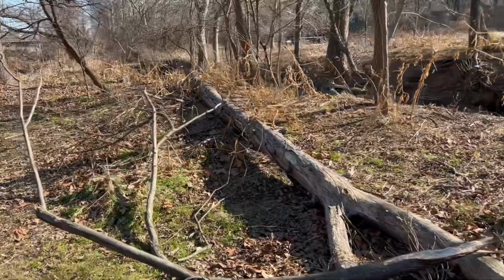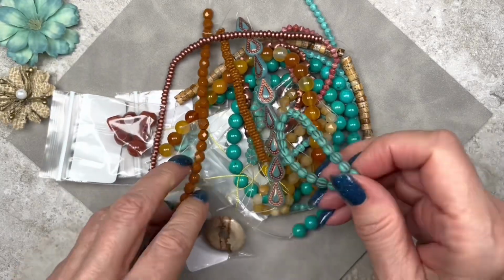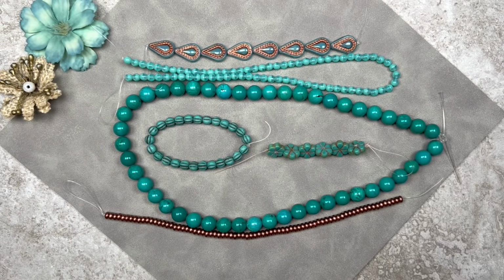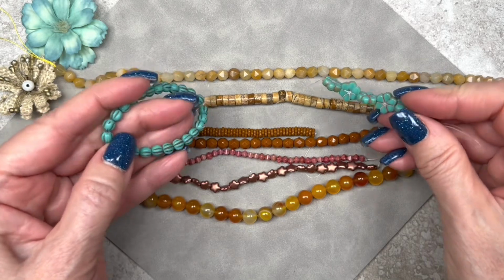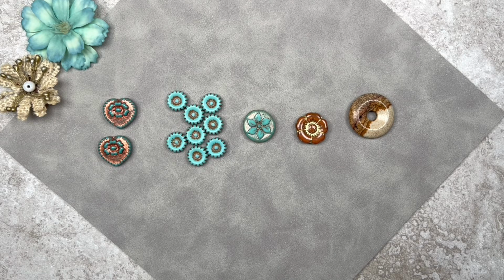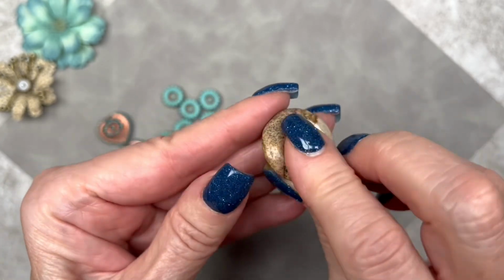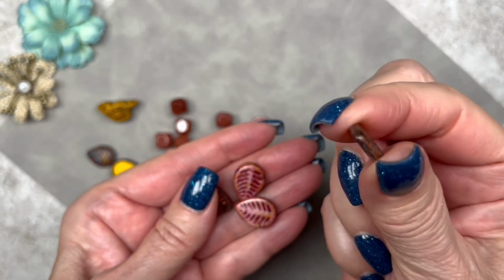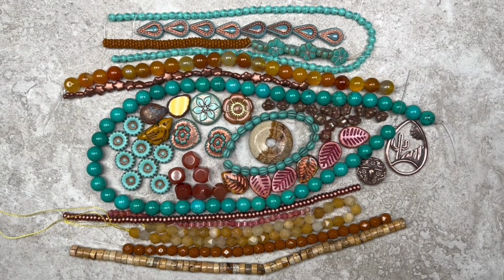Sam’s Bead Box | January 2024 | Turquoise Trail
Hi everyone! Do you love a desert landscape and gorgeous turquoise tones? if you do, you're going to love this month's edition of Sam's Bead Box. Today, we'll be unboxing Sam's Bead Box for the month of January.  Please join me as we take a look at this awesome collection!

Sam's Bead Bead Box is a premium subscription box filled with a gorgeous selection of high-quality Czech glass, gemstone, and occasional metal items. Items are curated in a surprise color theme each month. It sells for $49.00 per month + Shipping.  Shipping is a flat rate of $6.00 within the USA, and they ship to most countries worldwide. If you would like more information about Sam's Bead Box, and to sign up, please follow this link.  While you're there, don't forget to check out their online store!  If you would like to be part of the Sam's Bead Shop community and be the first to learn about their monthly new releases, please join their Facebook group "Gem Chat"

Cheers!

PLEASE NOTE: The specialty bead box I feature in this video was sent to me for review and for use as part of a cooperation agreement with Sam's Bead Box.